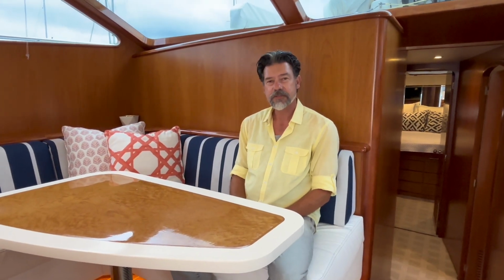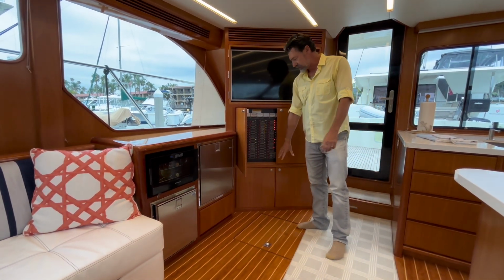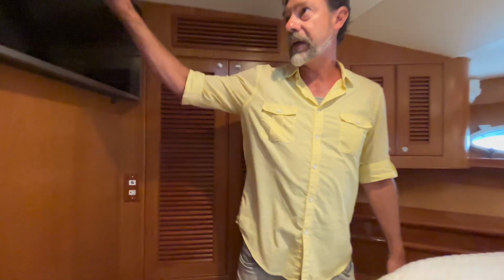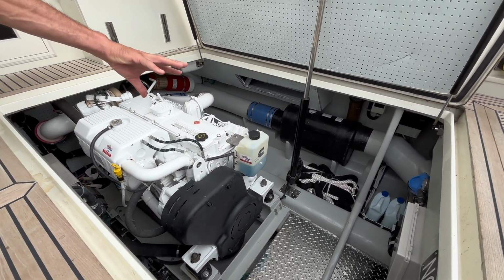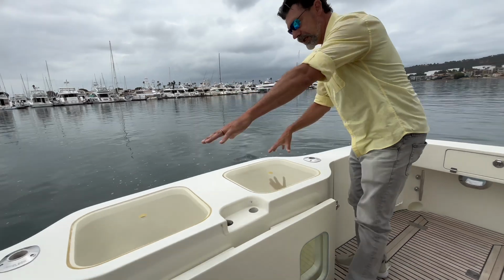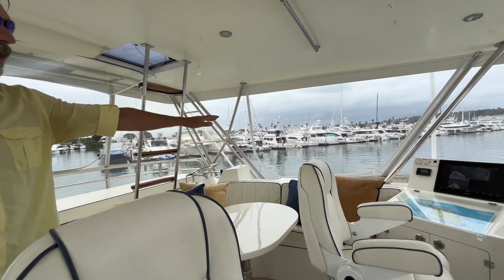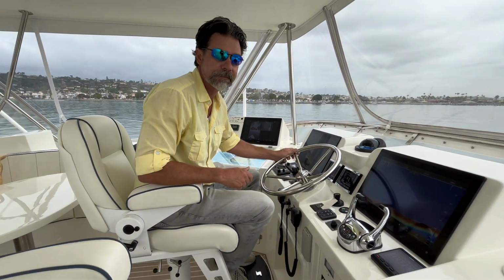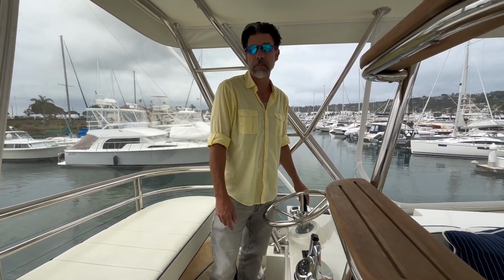2018 Mikelson 50’ Walkthrough